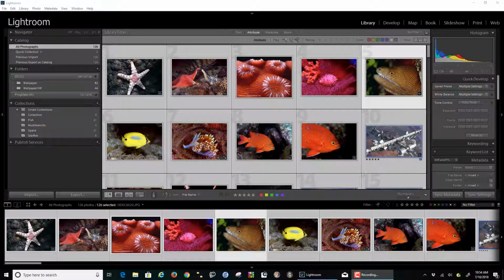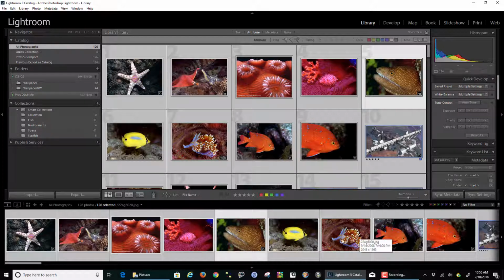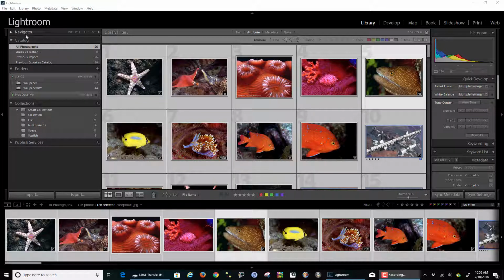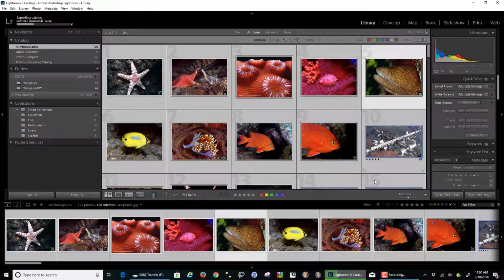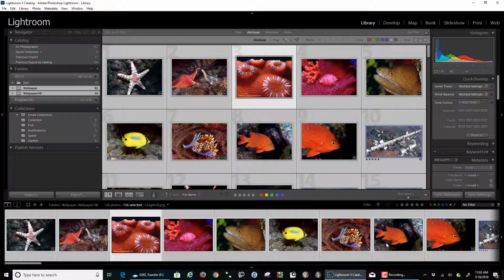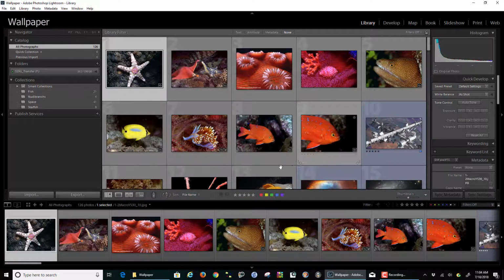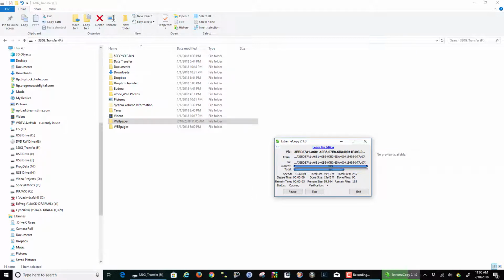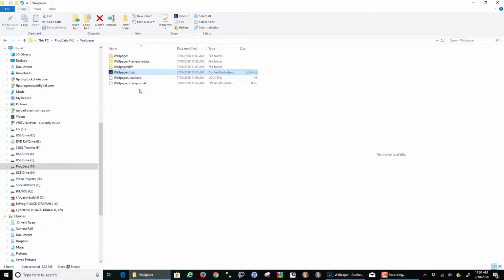Transfer Abobe Lightroom Catalog from laptop to desktop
Tutorial to help you transfer your Lightroom catalog from your laptop to your desktop when you get home from a trip.